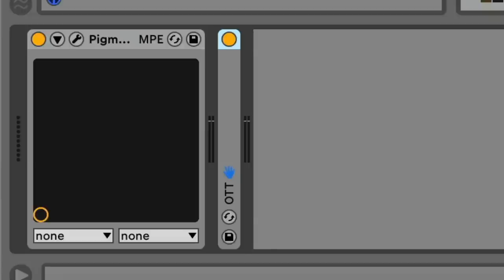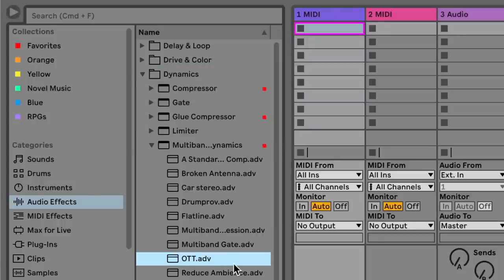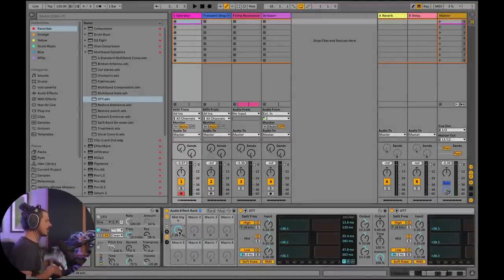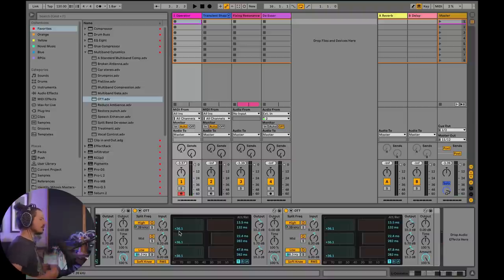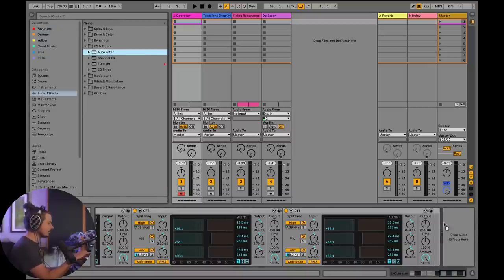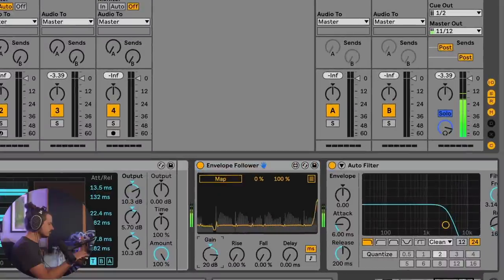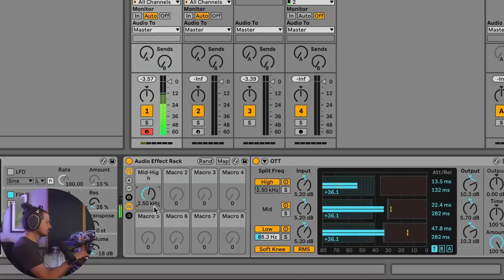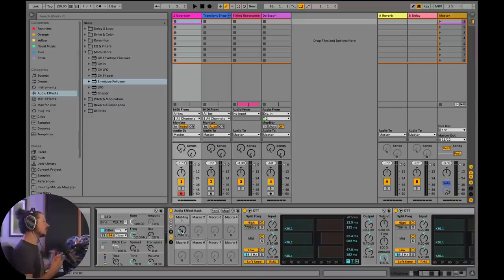Multiband Dynamics is so much more than OTT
OTT or "over the top" is a preset in Ableton's genius Multiband Dynamics device. This one preset defines a multitude of electronic genres that fall under the EDM category. Multiband Dynamics itself however is so much more than just the OTT preset. You can accomplish many tasks such as transient shaping, de-essing, resonance removal, and more. Something that you cant do with Xfer Records free OTT vst device. This video shows precisely how to do that as well as how important it is to tune the crossover frequency between the mid and high band to work with the material you feed into it.

00:00 - Intro
1:12 - Classic OTT FM Bass
2:42 - Xfer OTT vs Multiband Dynamics
3:21 -  “Tuning” the mid/high Crossover
5:40 - Crossover Examples
8:01 - Creative Resonance Removal
10:15 - Multiband De-Esser
12:07 - Expander Transient Shaper